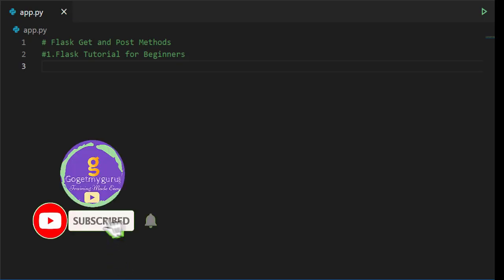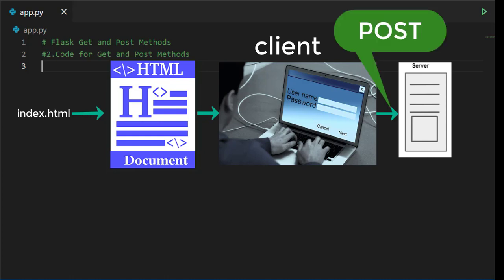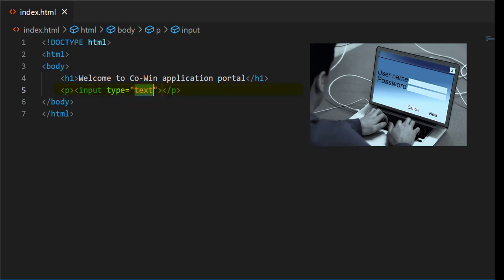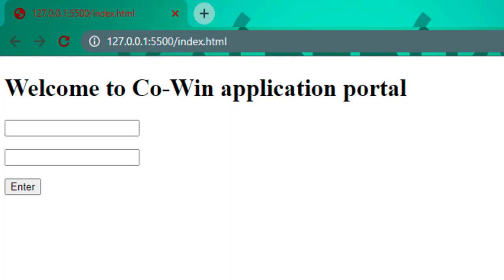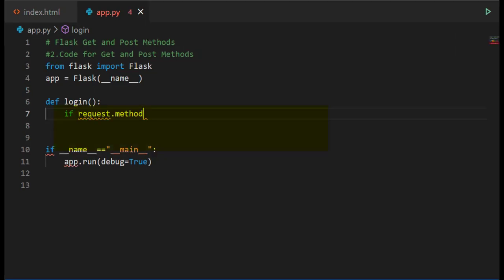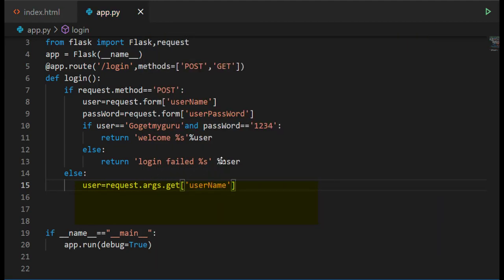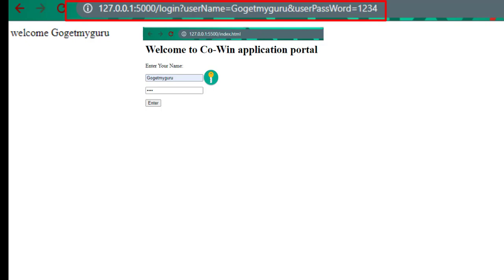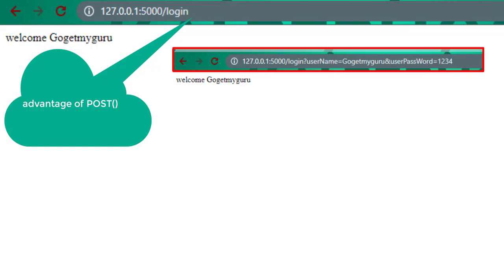Python Flask Tutorial for Beginners | Get and Post Methods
Gogetmyguru video of python flask tutorial for beginners of Get and Post methods used to understand the meaning of What is HTTP ? what is the use of HTTP? and how create html file VS Code with example? how to link html file with Python Flask script with example? and the difference between Get and Post methods.

⏱️TIMESTAMPS⏱️
00:00 Introduction Flask Get and Post Methods
00:04 Learn about flask Get and Post methods
00:08 Flask tutorial for beginners
00:36 Start writing code for Get and Post method in VS code
00:56 How to create html file in VS code?
02:44 Link html page to flask python script how
03:00 Start write python flask script